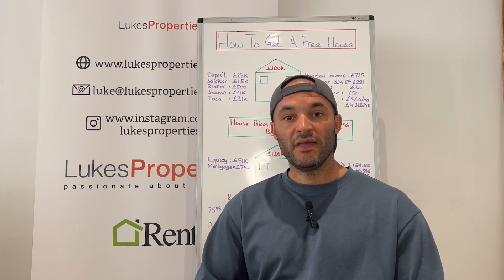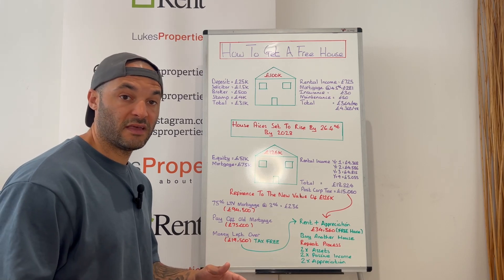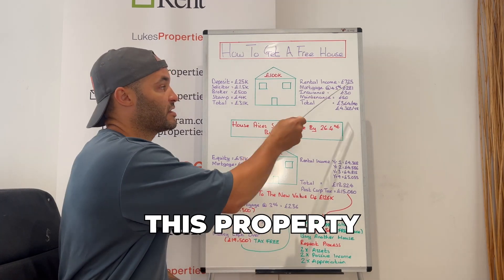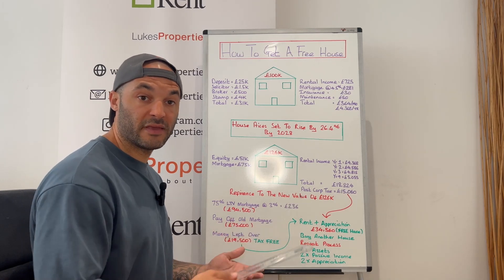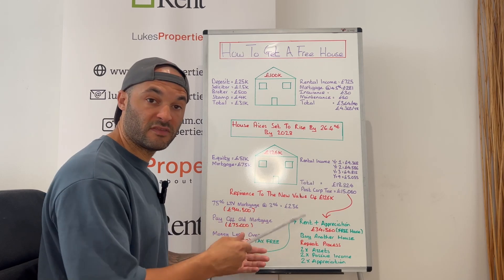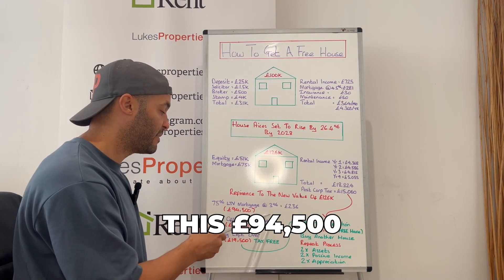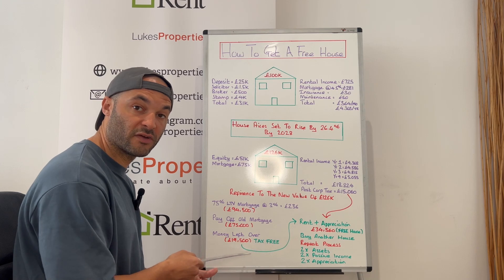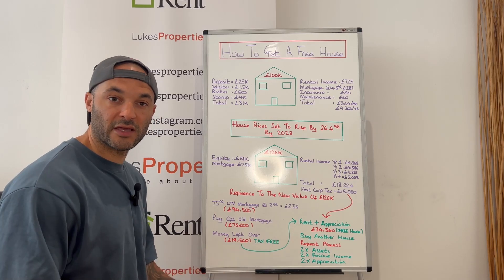Get A House For FREE In 2024 With This Simple Trick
In this video, we reveal a groundbreaking strategy that could allow you to get a house for free in 2024! Discover the simple trick that many are using to navigate the complex world of property and turn their dreams into reality.

We’ll guide you through the process step-by-step, sharing insider tips and expert advice on how to take advantage of unique opportunities in the housing market.